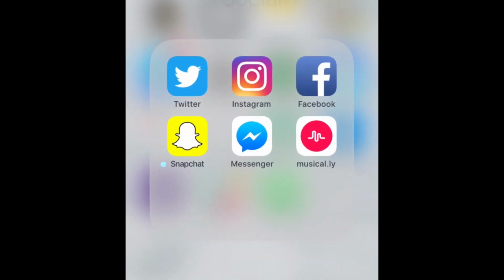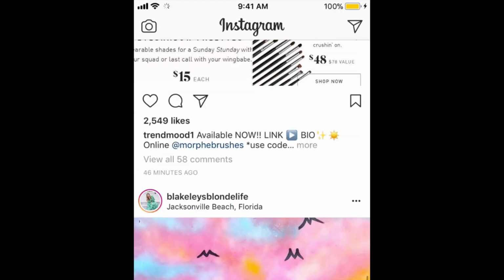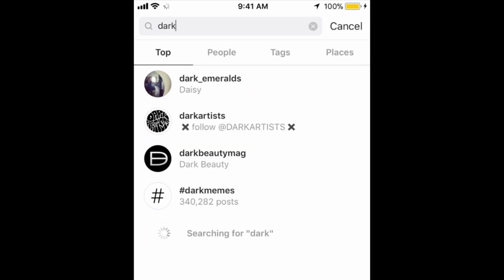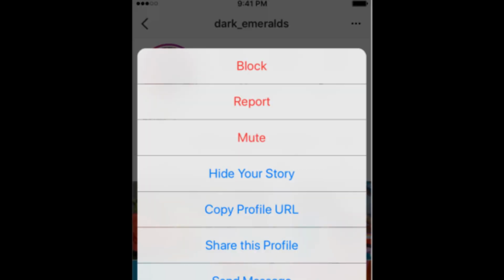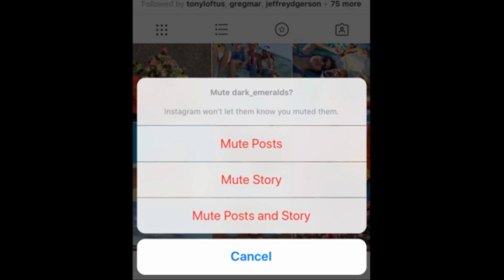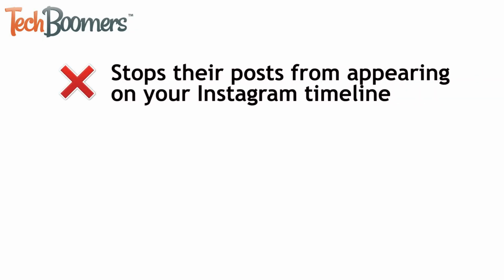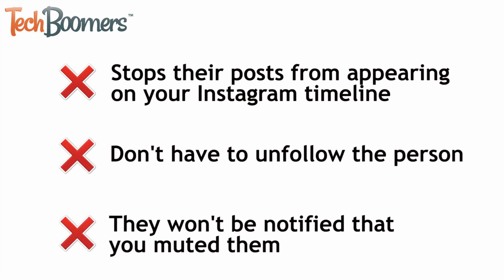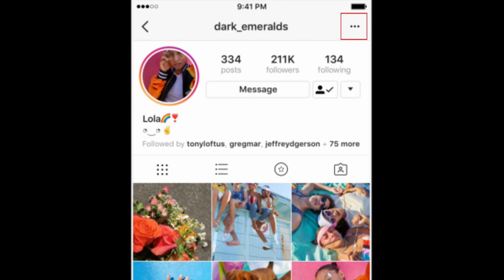How to Mute Someone's Posts and/or Story on Instagram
Instagram has added a brand new feature that allows users to mute posts and/or stories from accounts they follow. Now you'll no longer have to endure annoying posts and stories from your friends or family members without having to unfollow them.

To start, open the Instagram app and find a post from the person you want to mute, or go to their profile by typing their username into the search bar. Then tap the three dots at the top right corner of the post or of their profile. From the menu that appears, select Mute. Now you can choose whether you want to mute their posts, their story, or both their posts and story.

This will stop those posts from appearing on your Instagram timeline without unfollowing the account. The person you’re muting will not be notified that you’ve muted them.

You can unmute them at any time by going to their profile and tapping the three dots in the top right corner to access the unmute option.